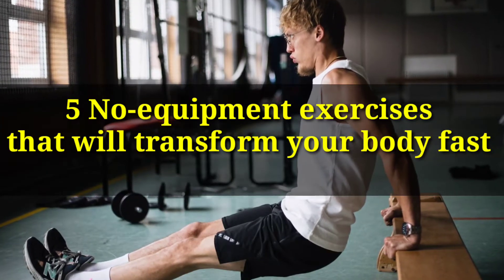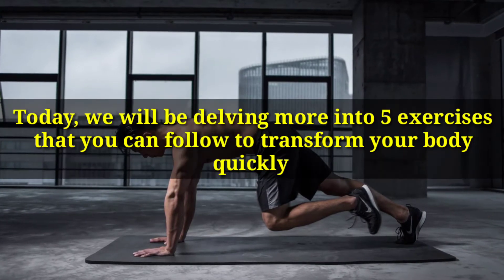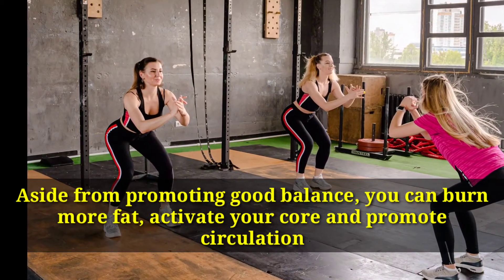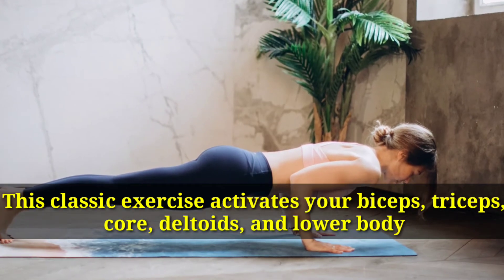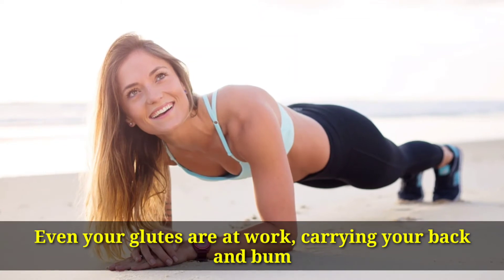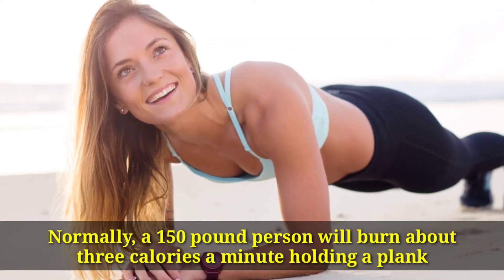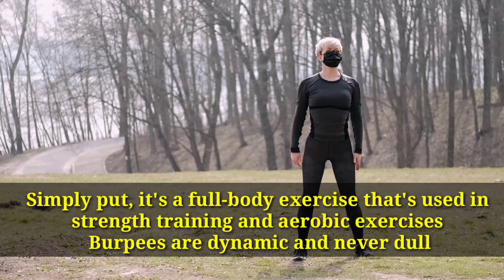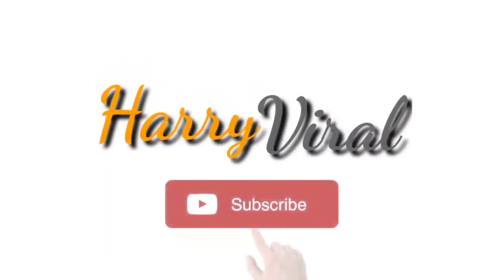5 No - Equipments Exercises That will transform your body fast in 2021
What about your opinions? tell me in comment.